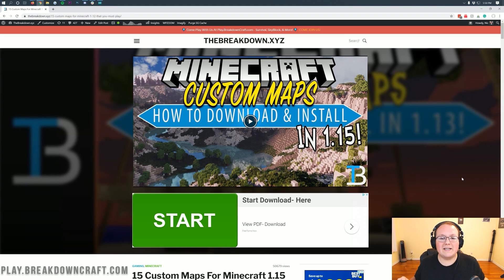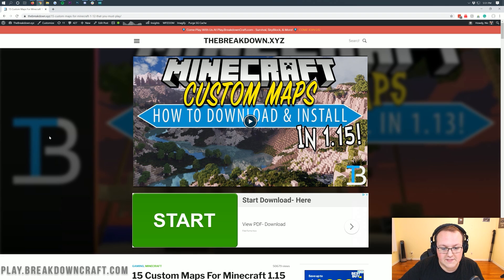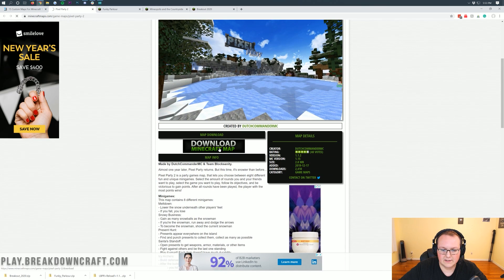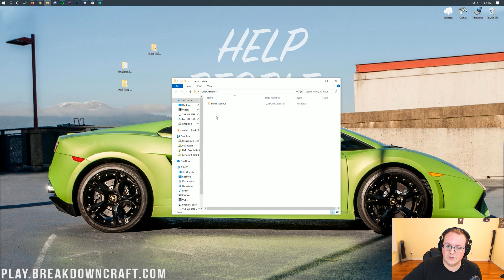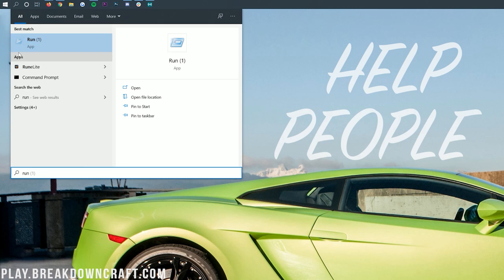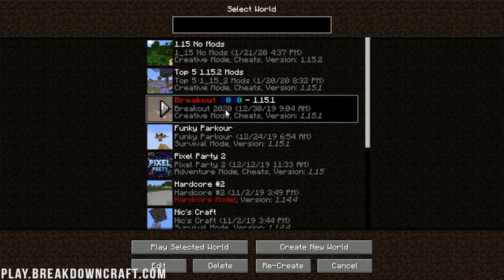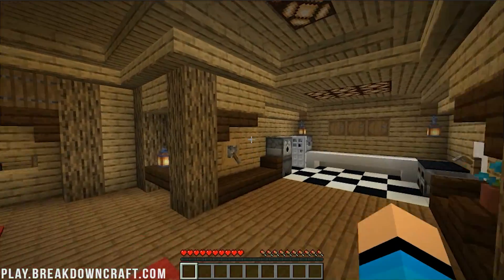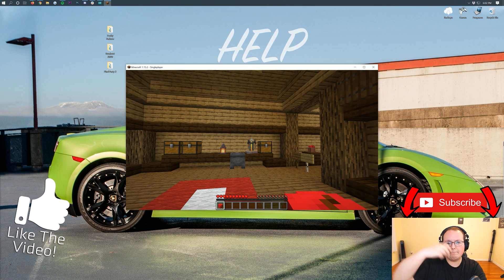How To Download & Install Custom Minecraft Maps in Minecraft 1.15.2 on PC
In this video, we show you exactly how to download and install Minecraft maps in Minecraft 1.15.2. From where you can actually go to download maps for Minecraft 1.15.2 to how you can actually add maps to Minecraft 1.15.2, we cover it all in this video. We even show you how to safely update older maps to the newest version of Minecraft in this video!

About this video:
 This video shows you exactly how to download and install Minecraft maps in Minecraft 1.15.2. We cover everything showing you how to download custom Minecraft maps to how you can add Minecraft maps to Minecraft and play them in single player. It is all covered in-depth in this video, so without any further delay, here is how you can get custom maps in Minecraft 1.15.2!

The first step of getting MinecraftMaps in 1.15.2 is downloading them. Luckily, we have an incredible list of 15 custom maps that all work perfectly in Minecraft 1.15.2. Everything from parkour custom maps to adventure custom maps to even just stunning Minecraft builds that you can download and explore, our list has them all. You can check out our in-depth list in the description above.

Once you have your Minecraft map downloaded, it is time to get it installed. To start with, we need to right-click on the Map file we downloaded, click 'Extract All...', and then click the 'Extract' button in the bottom left. This will then make another folder appear. Open this folder, and keep clicking through folders until you see 'DIM1', 'DIM-1', and a bunch of other files and folders. Then, click the back arrow in the top right of your file manager. Now, drag the folder you see there to your desktop. You can delete all other folders and files associated with your custom map other than this folder you have just moved to your desktop.

At this point, we are ready to install our Minecraft Map in Minecraft 1.15.2. To do this, click on the little Windows icon in the top or bottom right of your screen, and search for the 'run' application. Open this app, and in the test box in it, type '%appdata%', and hit enter. This will then open up your 'Roaming' folder. Here you will see a '.minecraft' folder. Open your .minecraft folder, and you'll see a 'saves' folder. Open your saves folder, and you will see folders with the names of all of your single-player Minecraft worlds.

Now, all you need to in order to add Minecraft maps to Minecraft 1.15.2 is drag-and-drop the custom map folder from your desktop into this saves folder. When you do that, open the folder you just dragged over and make sure it has the 'DIM1' and 'DIM-1' folders. If it doesn't, drag over the folder that does.

Nevertheless, you can open up Minecraft 1.15.2 and from the main menu click on single player. Here, you will see the Minecraft world that you wanted to install. You can join it just like any other singleplayer world. You can even rename it and change other settings with the world.

Congratulations! You now know how to download and install Minecraft worlds for Minecraft 1.15.2. If you have any questions about adding custom worlds to Minecraft 1.15.2, please let us know in the comment section down below, and be sure to give this video a thumbs up and subscribe to the channel if you haven't already if we did help you get a custom Minecraft world installed. It really helps us out, and it means a ton to me. Thank you in advance!